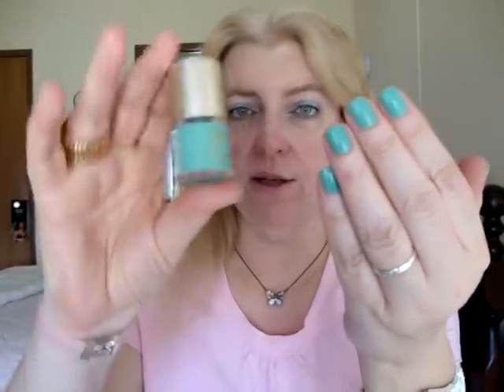FOLLOW UP TO YESTERDAYS VIDEO